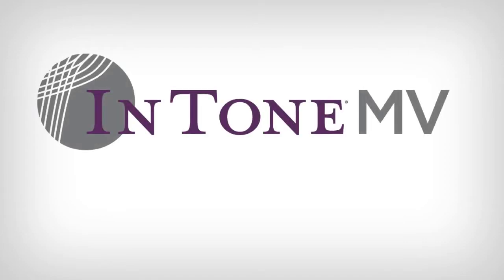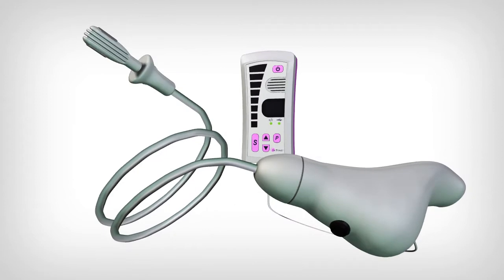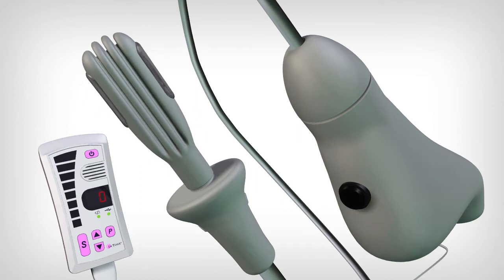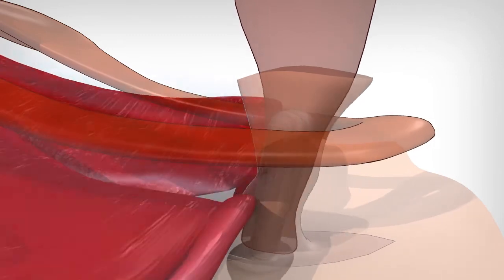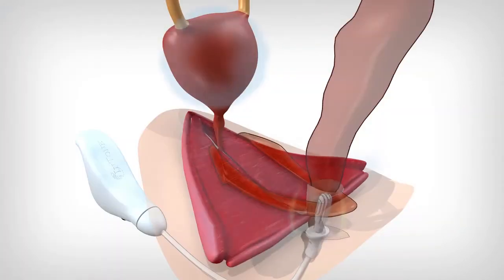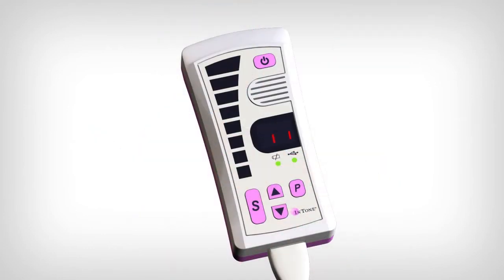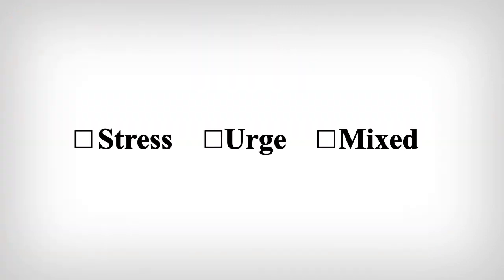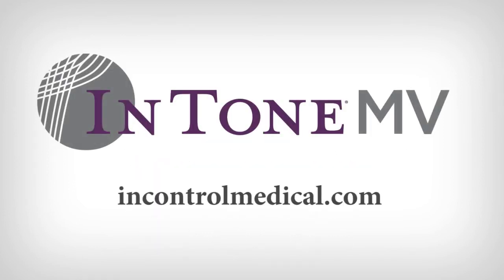How InToneMV treats fecal and urinary incontinence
InTone MV treats urinary and fecal incontinence in men and women